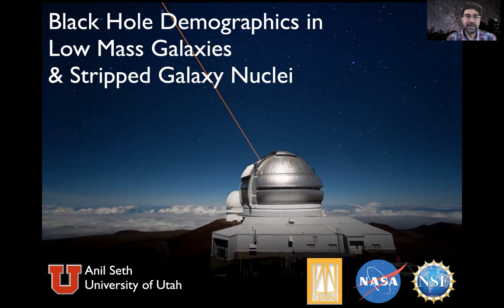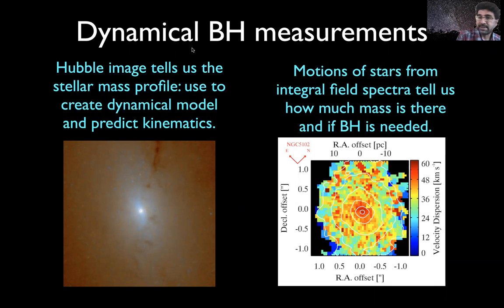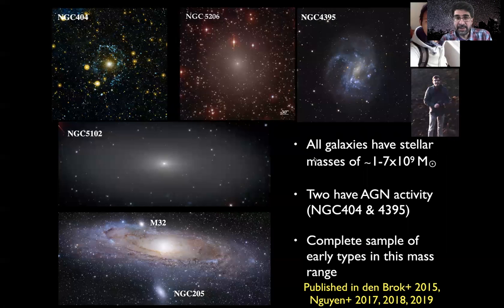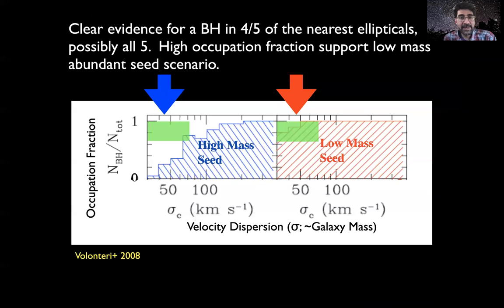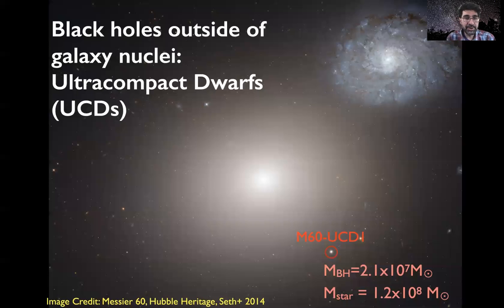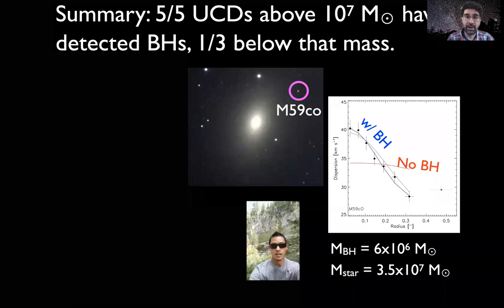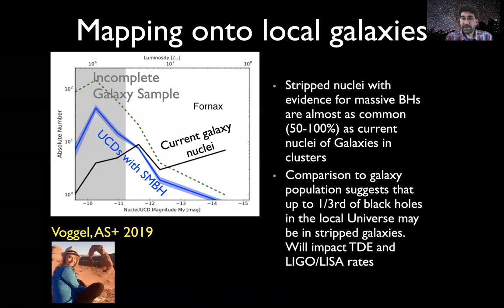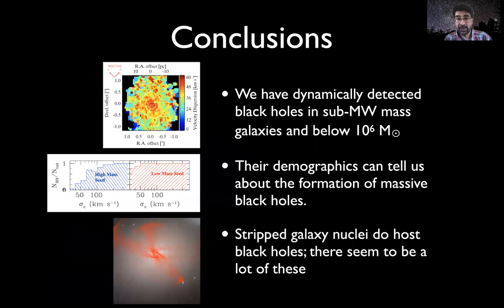Black hole demographics in low mass galaxies & Stripped Galaxy Nuclei - Anil Seth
Black hole demographics in low mass galaxies & Stripped Galaxy Nuclei
Anil Seth (University of Utah)